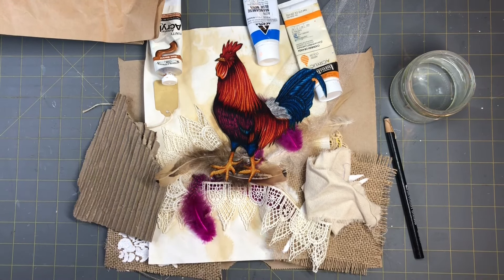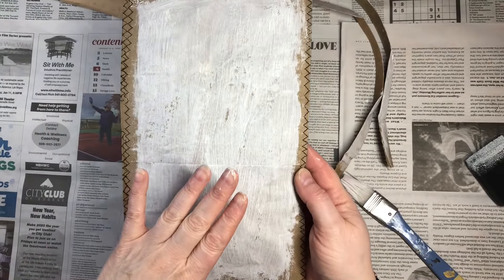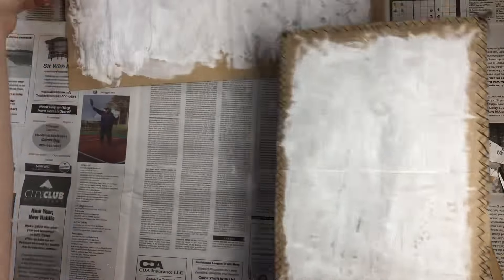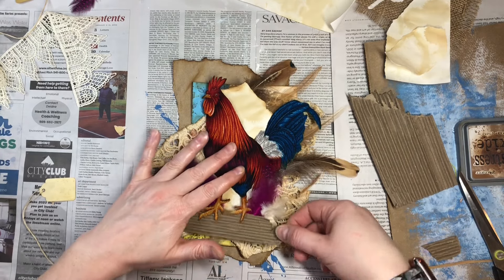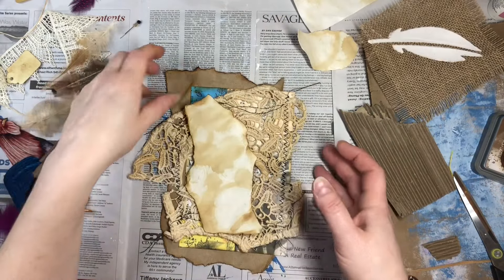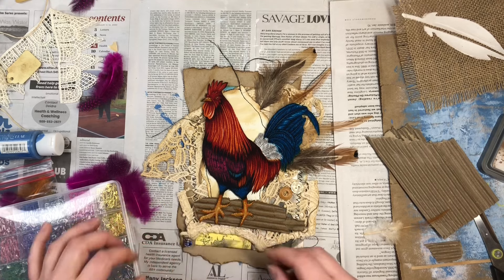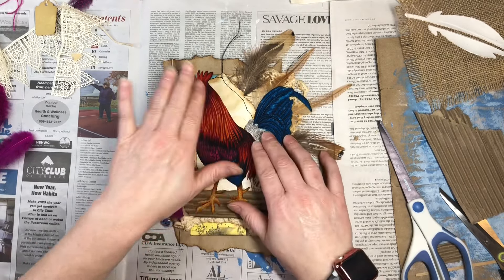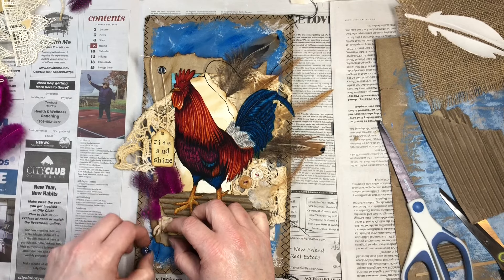How to paint and add a collage cover to your junk journal / Rooster Junk Journal Series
*SOLD*

100 Pcs. Stencil kit
10 Pcs. Wild flower stencils
10 Pcs. Texture stencils
2 Pcs Rubber Roller Brayer
250 Sheet watercolor paper {5x7"}
12x12" Deli paper
80 Pcs small magnets {5x3mm}
Decoupage Paper Pack (24 Sheets 6"x6")
Chitchat Word Stickers by Tim Holtz Idea-ology
Fabric for Upholstery Coffee Beans & Hearts Grungy
Tea Party Fabric by The Yard, Coffee Beans
180 Sheets of Scrapbook Paper, Vintage Journaling Scrapbooking
210 PCS Vintage Ephemera Kit
Vintage Scrapbook Supplies Pack (200 Pieces) for Junk Journal
50 Kraft Paper
12 Pack UHU Stick Permanent Clear Application Glue Stick

How to dye paper using avocado's and onion skins i